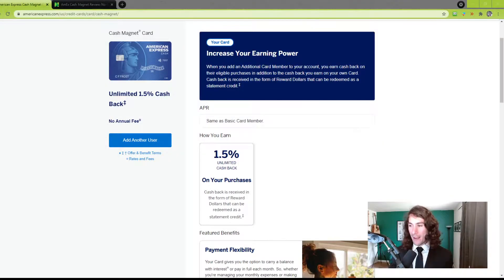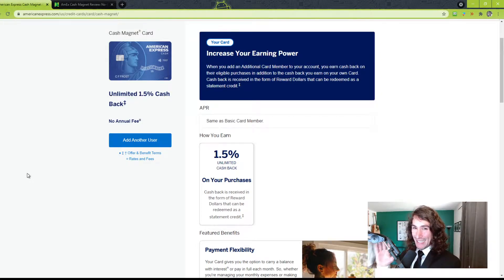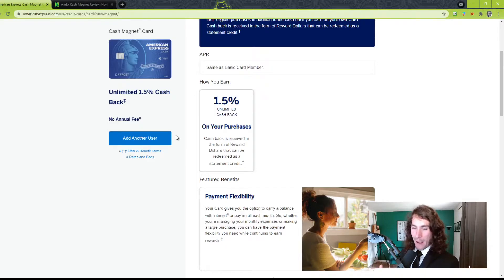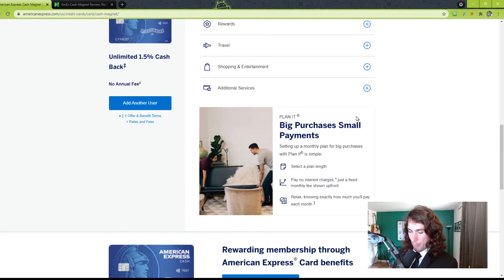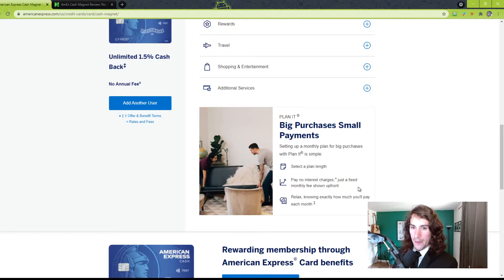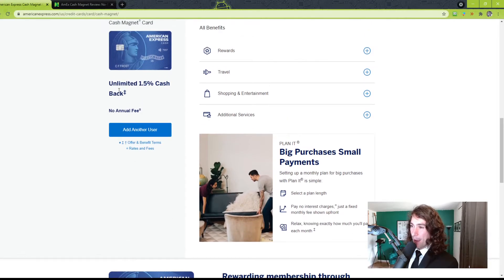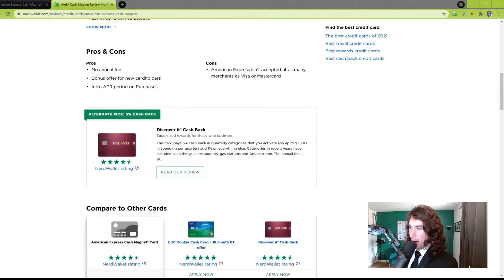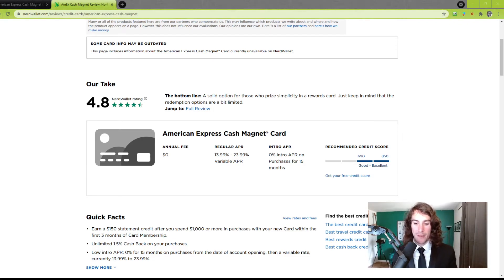American Express Cash Magnet | Credit Card Review | 2022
Here is my review of the AMEX Cash Magnet credit card!